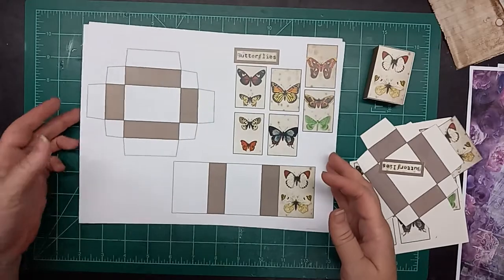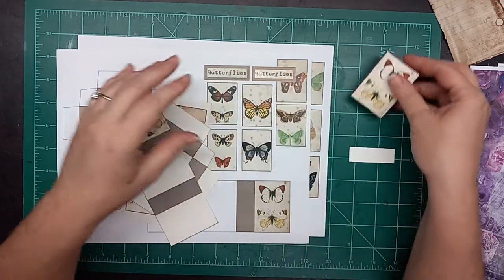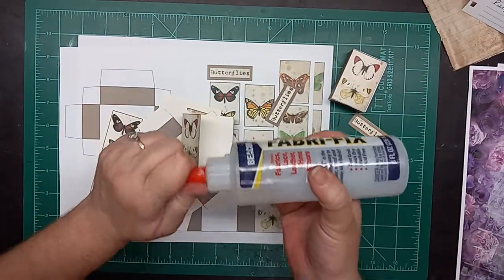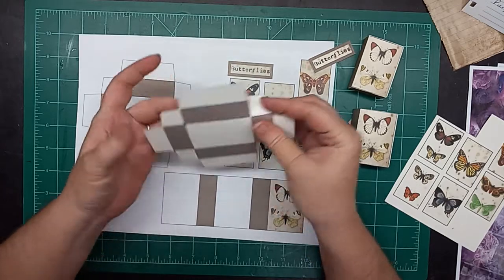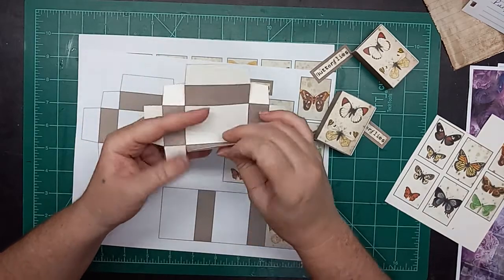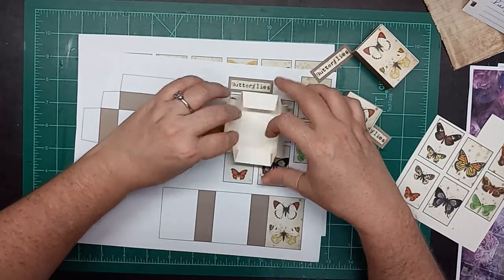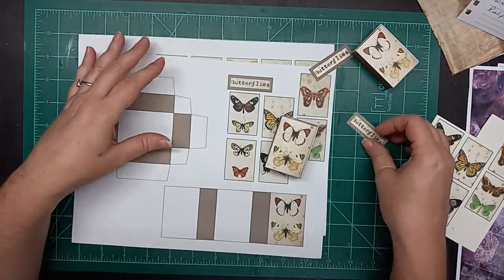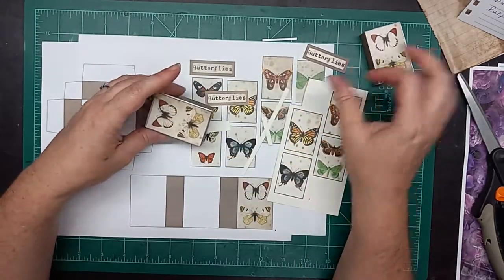butterfly matchbox mini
WELCOME TO 143 HANDMADE!!!

Etsy shop is Created by LAS: